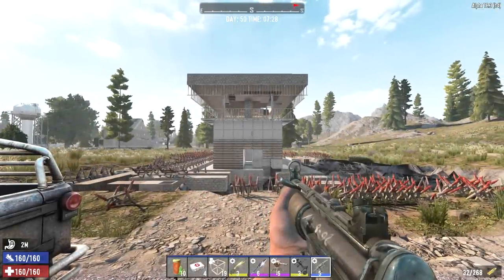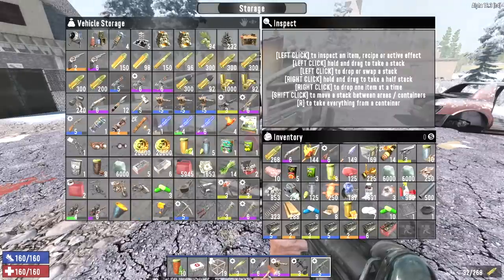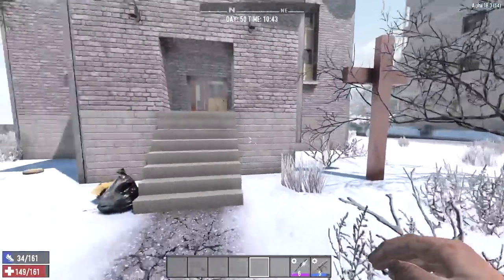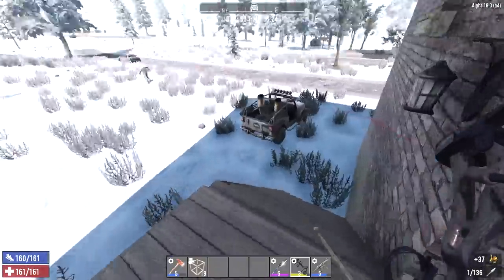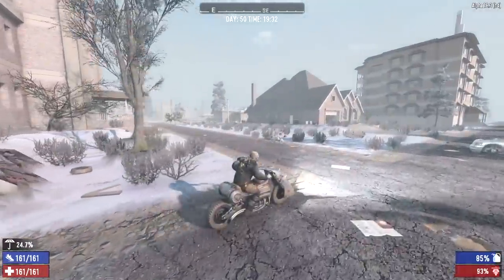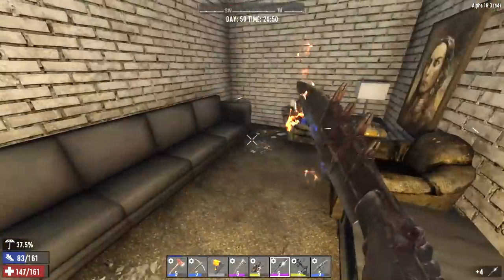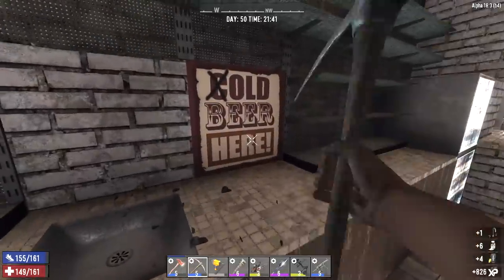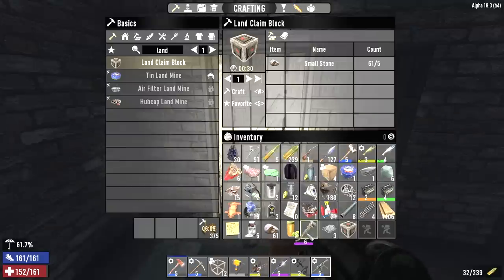7 Days To Die - Apocalypse EP50 (Alpha 18)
MORE 7DAYSTODIE VIDEOS